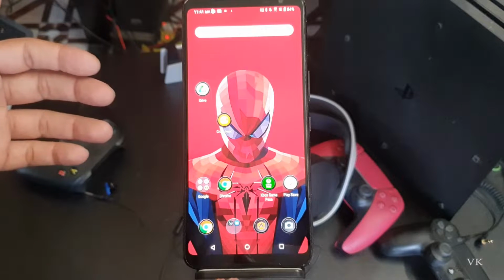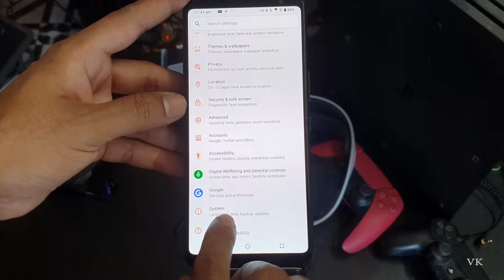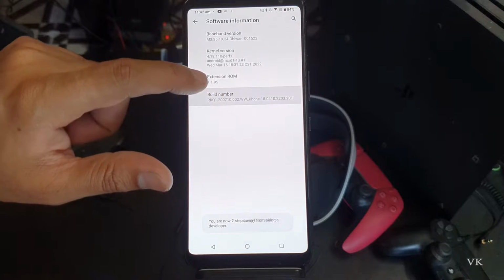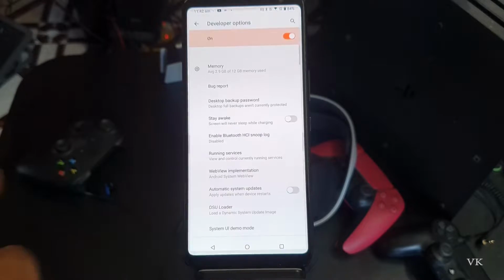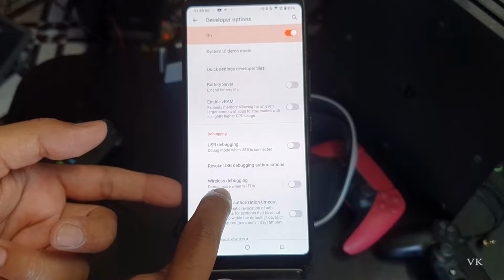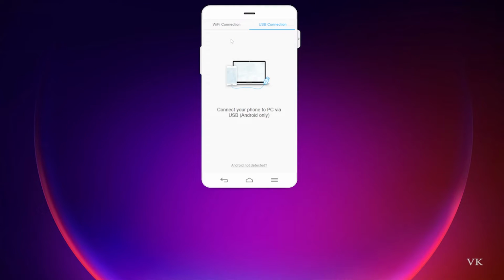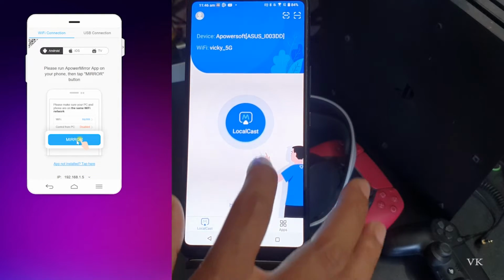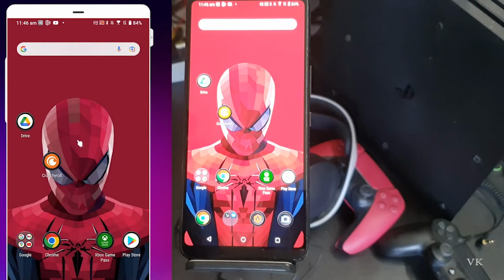How to enable WIFI Debugging Mode in Android Phone & connect to PC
hello guys, in this video, i am explaining that how to enable wifi debugging mode in android phone and connect with your PC.